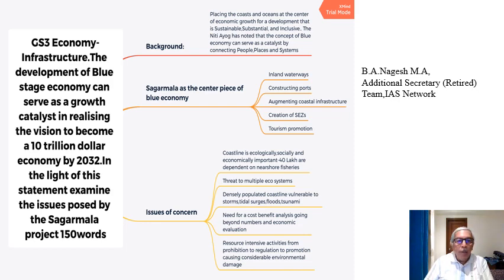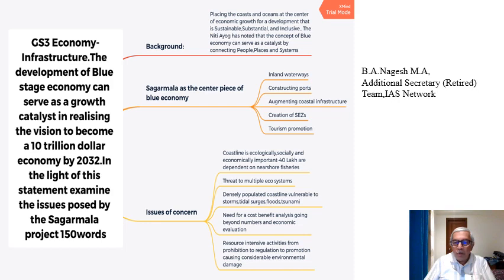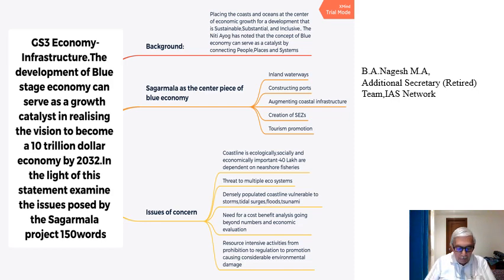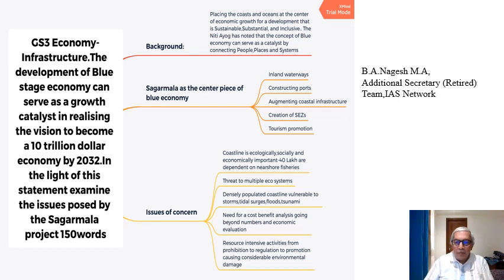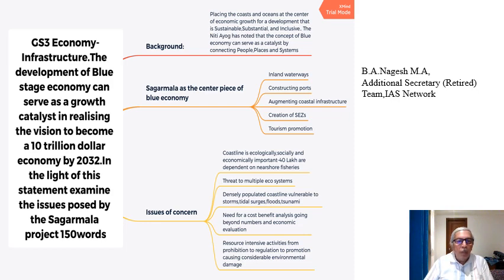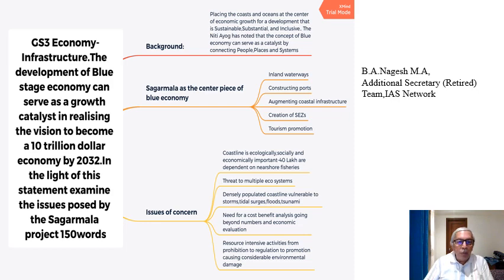BA Nagesh UPSC Daily Answer Writing 6th September Blue Economy & Sagarmala Project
Topic Of This Video : Blue Economy & Sagarmala Project

Video By : IASBANAGESH IASNETWORK Team